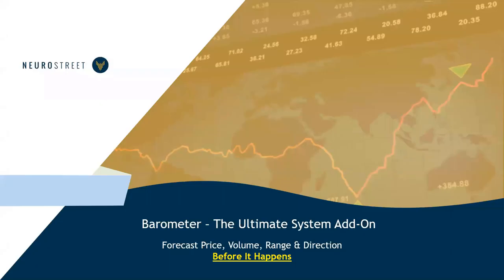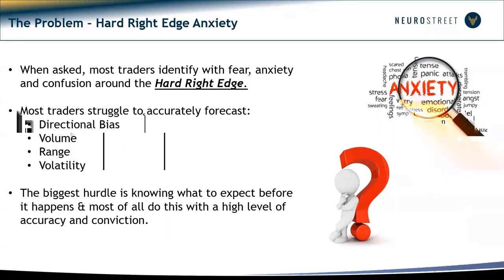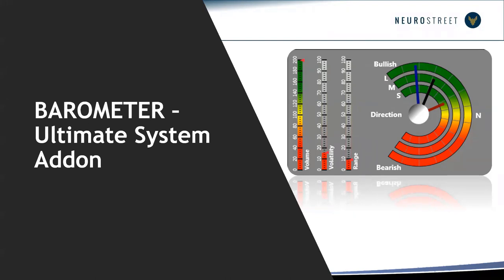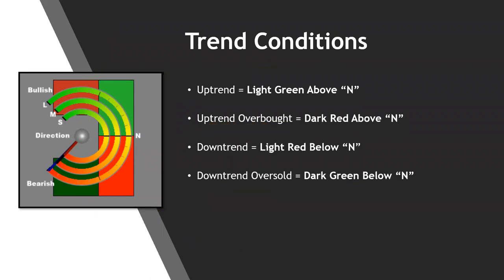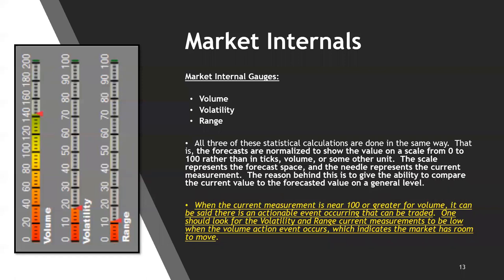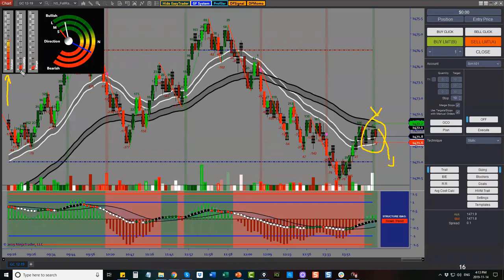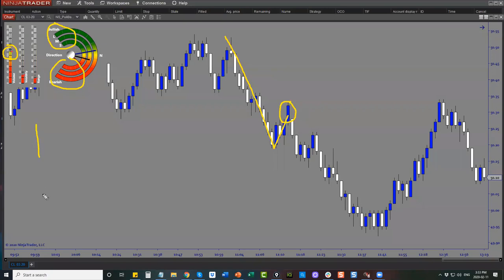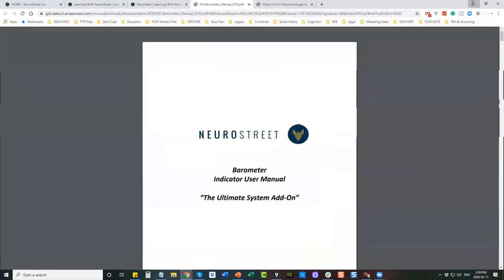WEBINAR REPLAYS || BAROMETER (EXPLOITING ARBITRAGE)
Similar to a weatherman predicting the weather, a sailor predicting the sea, a trader must predict the upcoming price action and data in order to navigate the market successfully!

This is why the BAROMETER is your ultimate system add-on. Literally The Best Friend To The Hard-Right-Edge Trader!

We Create Winning Traders.

NeuroStreet Trading Academy is a globally recognized trading school focused on the following 3 pillars:
1. Trading Education
2. Proprietary Software & Strategies
3. Trader Development Using NeuroScience

Try the new and innovative technical analysis trading app. Unlike other products in the marketplace, we provide our app to include our software for free. All you need to do is determine what data package you want so we can send you to push services directly to your phone.